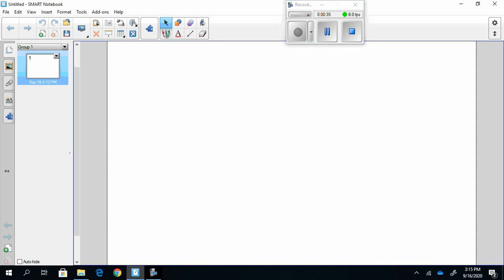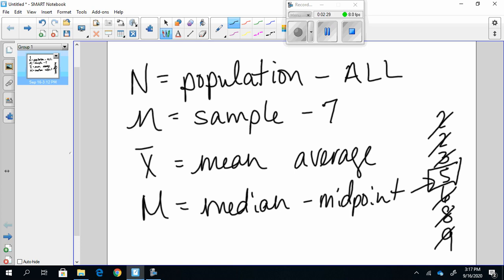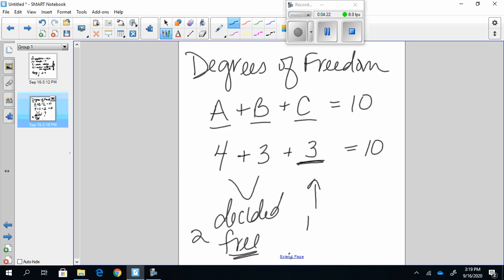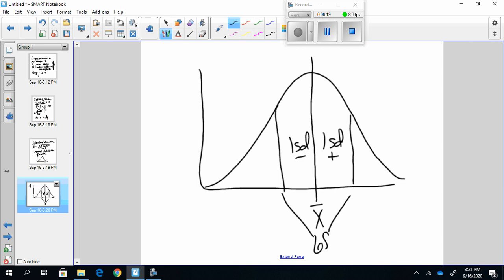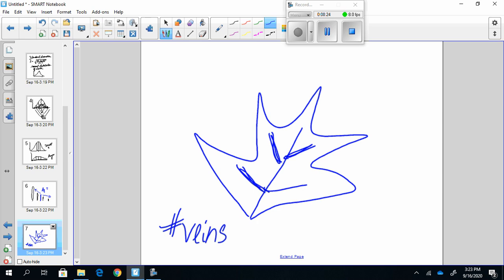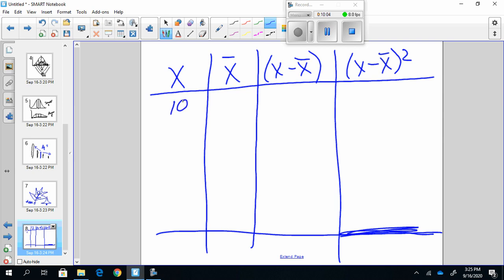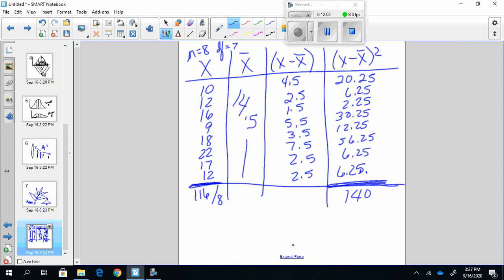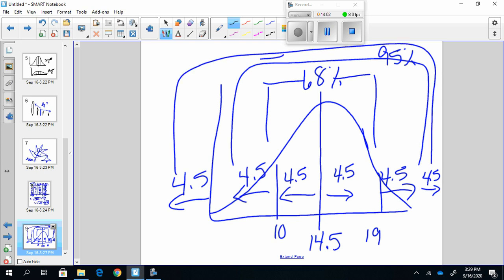statistics and standard deviation